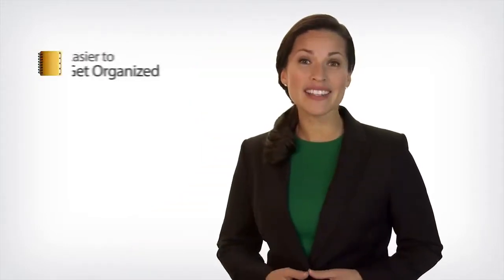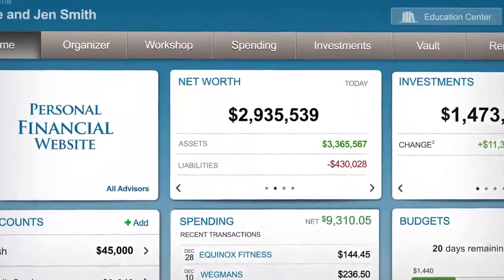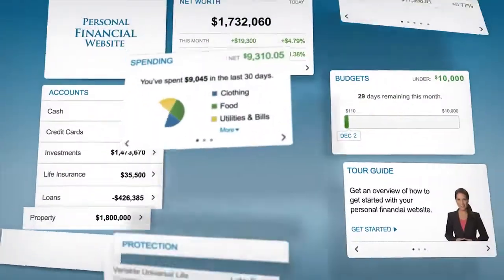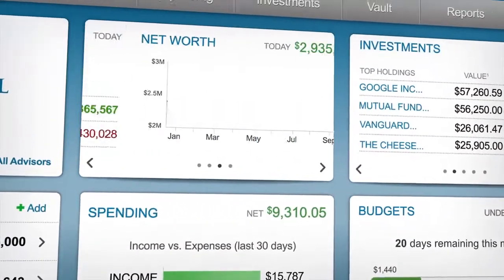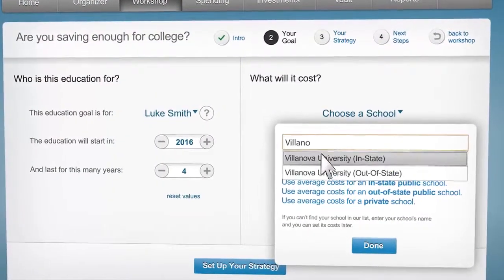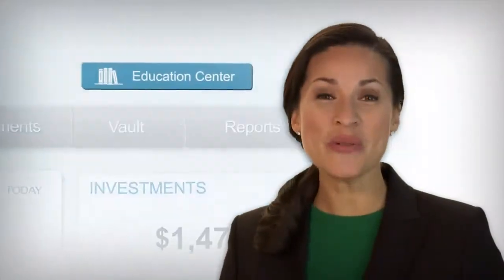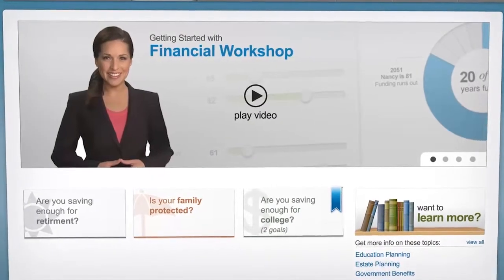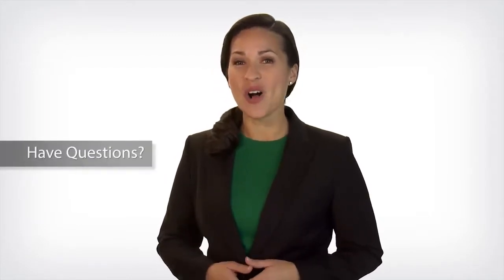Client Resources | Overview of Your Secure Client Website | Weiss Financial Group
Scott Weiss is a Fee-Only Certified Financial Planner. Learn the 8 Steps to Organize & Optimize Your Financial Life In this video you will learn about our Secure Client Website.

Video Notes:
We've added more features to your personal financial website. It’s easier than ever to get organized, increase your financial knowledge, and stay on track to reach your important financial goals. When you log on you'll see some changes including two new features: the organizer and workshop. The more information you enter and the more accounts you connect in your new organizer the clearer your financial picture appears. You'll be able to see everything you own all up to date and all in one place right here on your personal financial website. If you want to find out if you're on target to reach important financial goals like saving for retirement or saving for your children's education come here to your financial workshop. In just a few minutes you’ll see where you are, where you need to be, and options to help you get there. Do you want to learn more about personal finance? Visit our new education center. Here you'll find videos and articles to help increase your financial knowledge and when you have questions about how to use the features of your personal financial website we’ll be there.